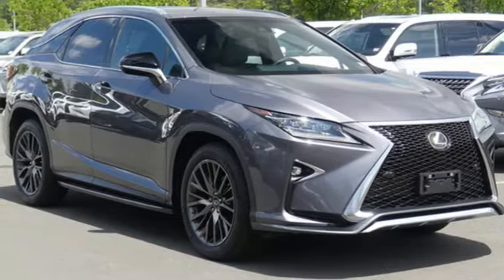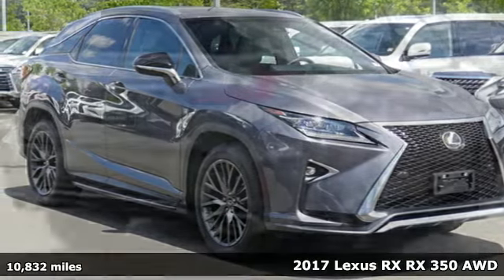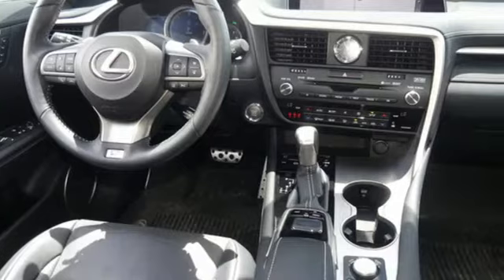Used 2017 Lexus RX Chantilly Dale City VA DC, MD LP200411 - SOLD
Year: 2017
Make: Lexus
Model: RX
Trim: RX 350 F Sport AWD
Engine: L V6 Cyl.
Transmission: 8-Speed A/T
Color: GRAY
Interior: BLACK
Mileage: 10832
Stock #: LP200411
VIN: 2T2BZMCA1HC077015

Address:
13909 Lee Jackson Memorial Hwy